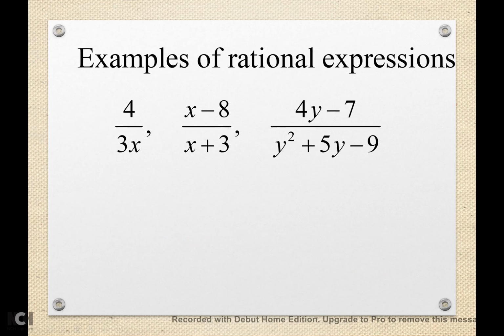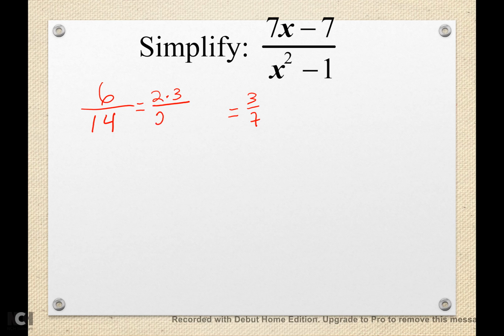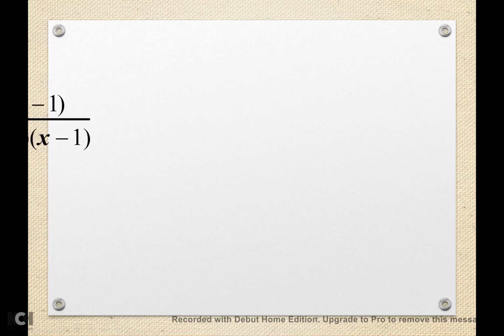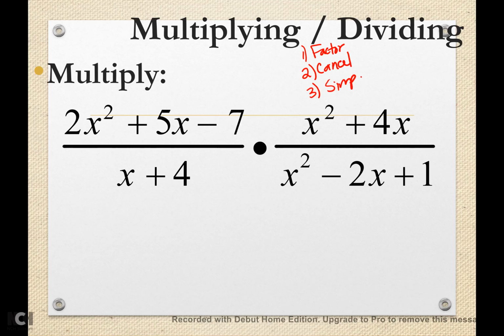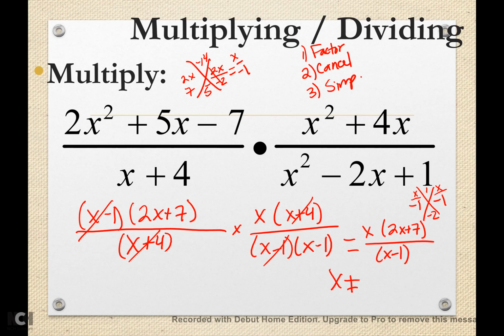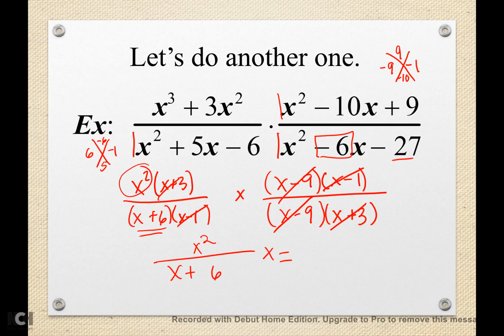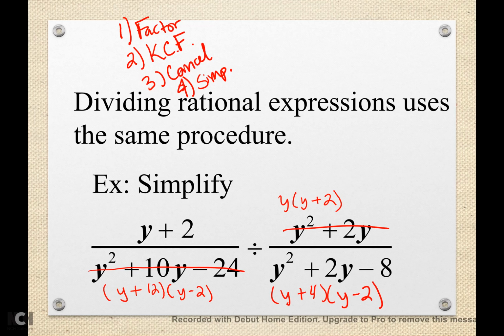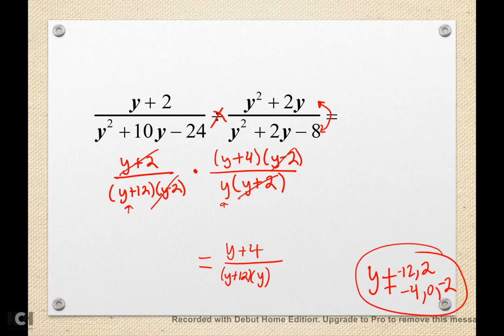Simp , Mult & Dividing Rational Expressions FELE